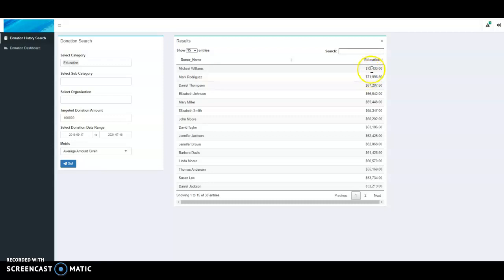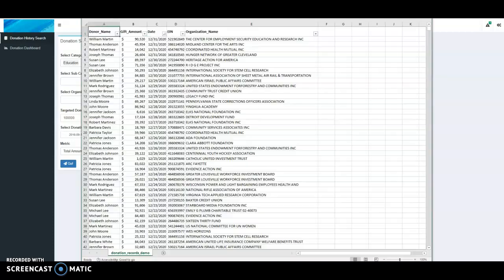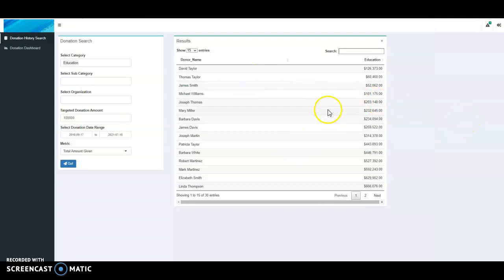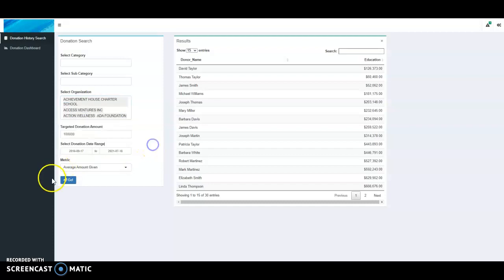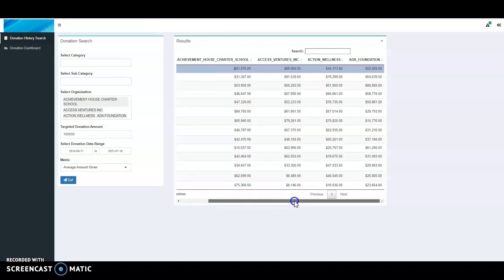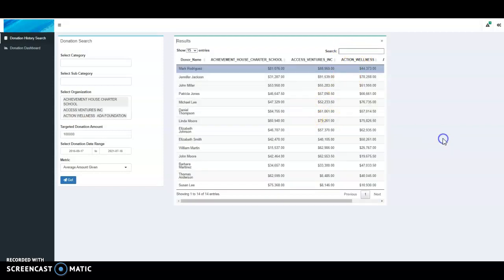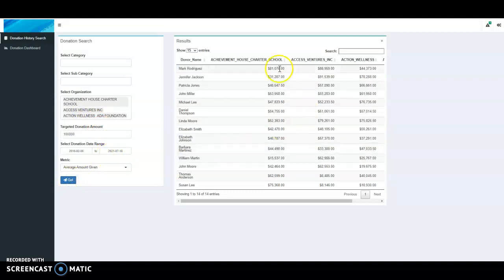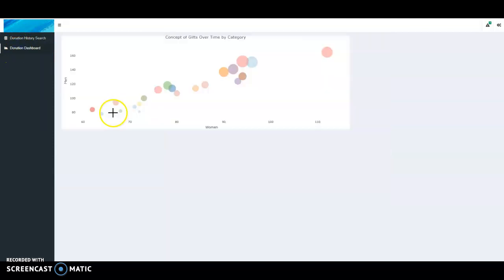Donation_Search_Tool